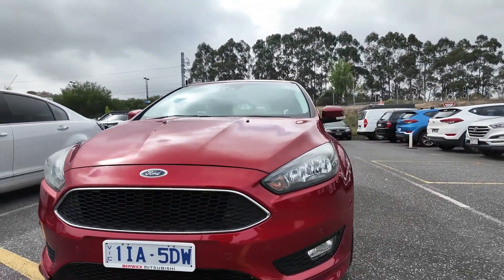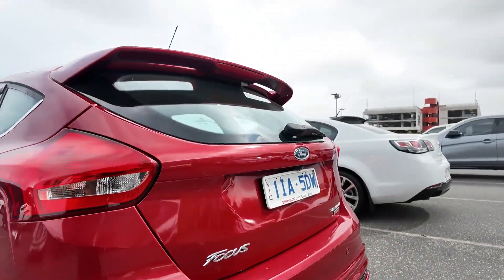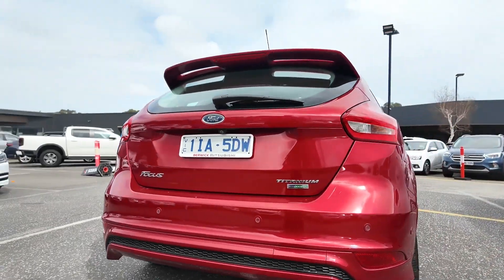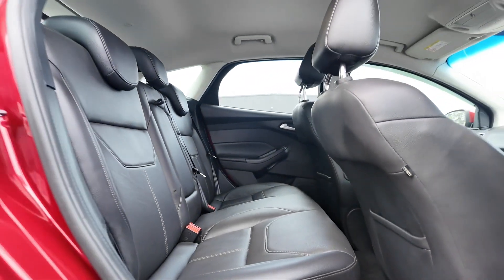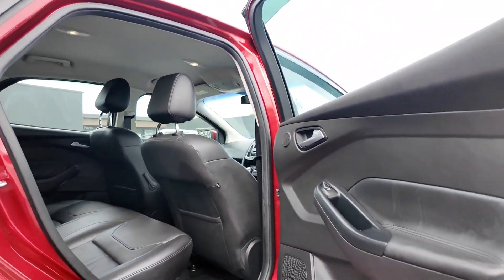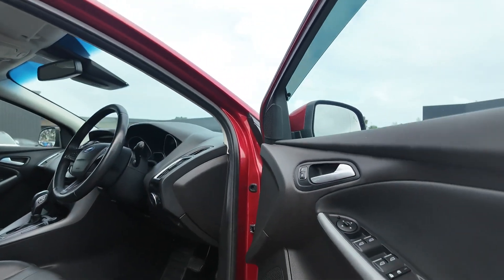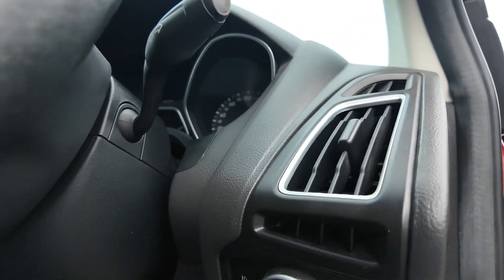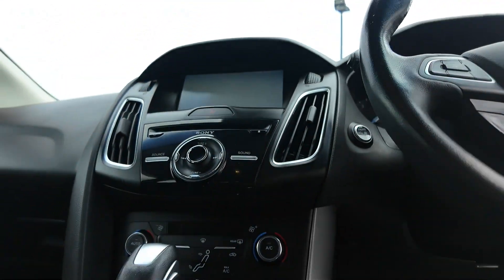2016 Ford Falcon Berwick, Dandenong, Frankston, Mornington, Melbourne, VIC U14316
Gold Used 2016 Ford Falcon  available in Berwick, Victoria at Berwick Mitsubishi. Servicing the Danendong, Franston, Mornington, Melbourne, VIC area.

Berwick Mitsubishi
20-32 Kangan Dr